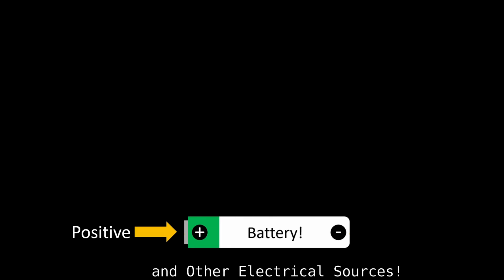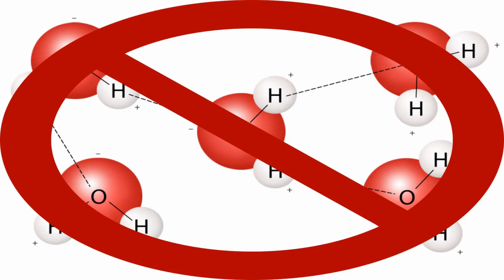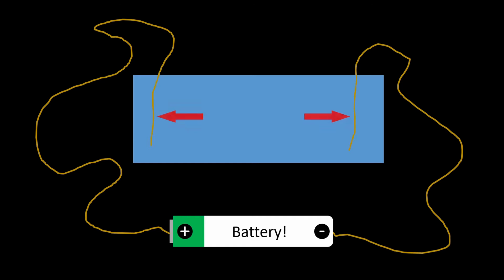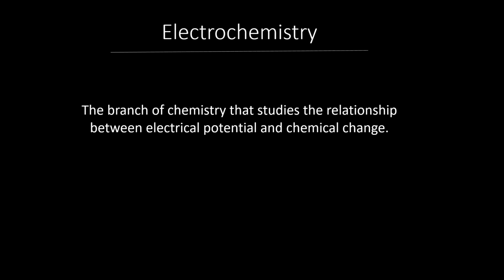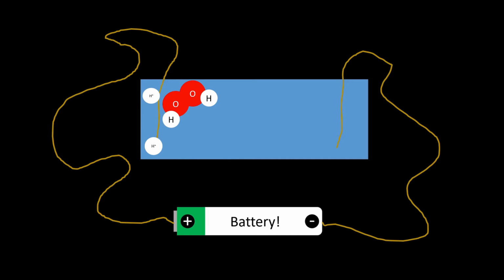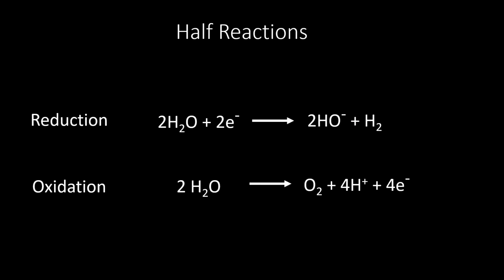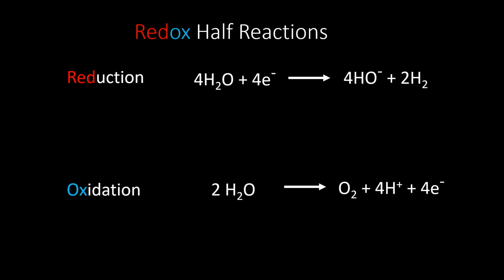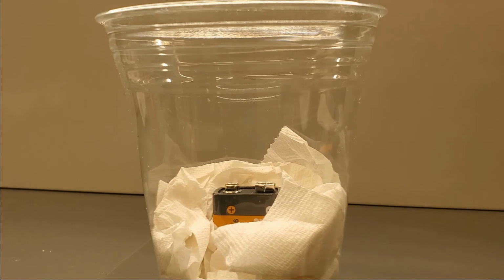Electrochemistry Introduction - Water Electrolysis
This is the 4th version of the Electrochemistry introduction. The chloride and water example has been replaced with a full explanation of water electrolysis. Audio has been balanced and rerecording to provide for a more consistent tone.

Voiceover and Video by Benjamin Gordon